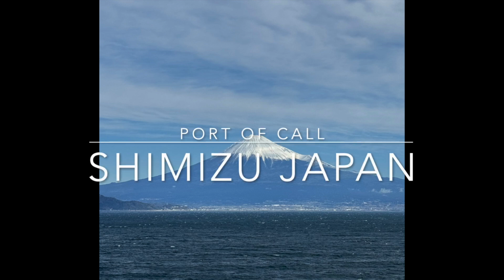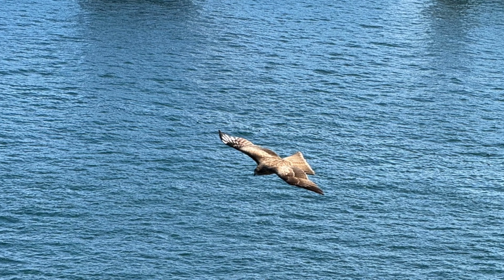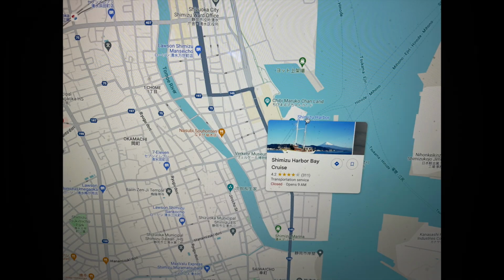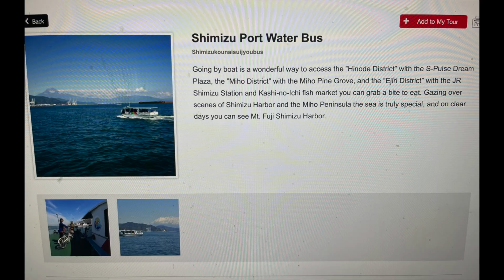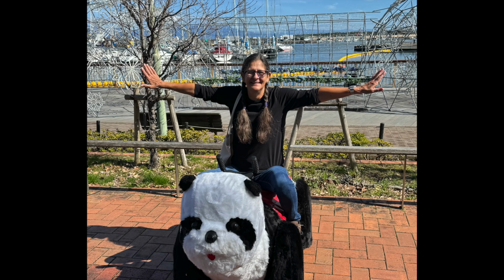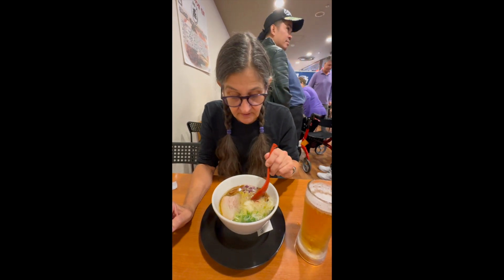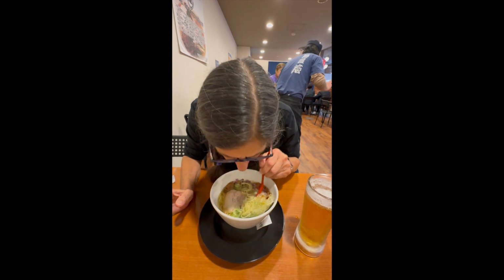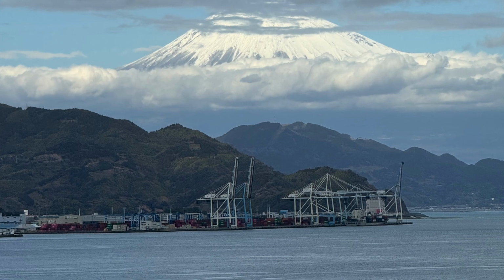Shimizu Mount Fuji Japan What to do Ramen +Port of call HAL Westerdam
A wonderful and unexpected view of Shy Mount Fuji. One of the best cruise ports in the world. An easy walking destination that everyone should do. Any questions please ask